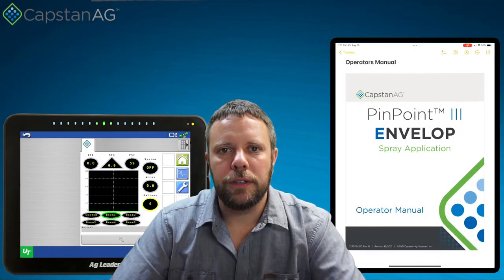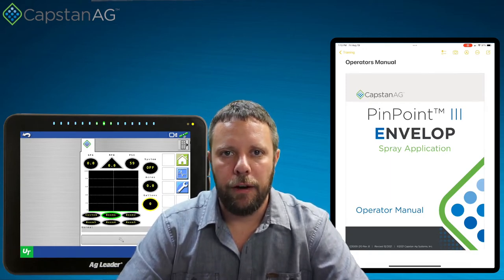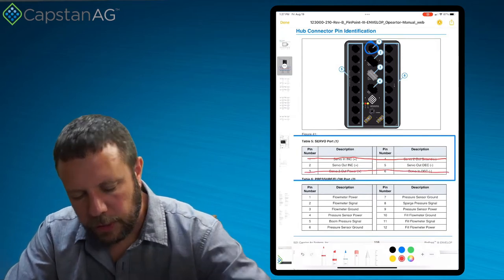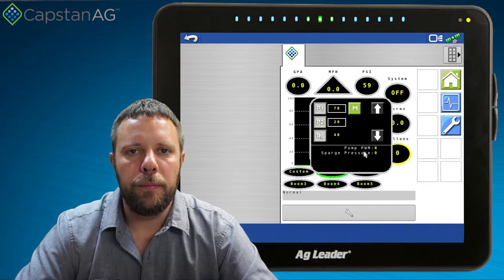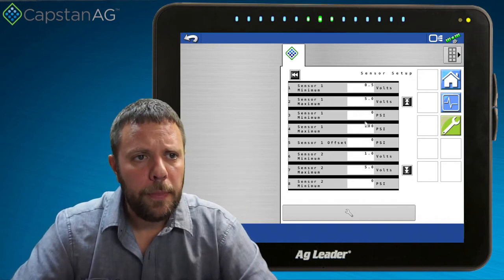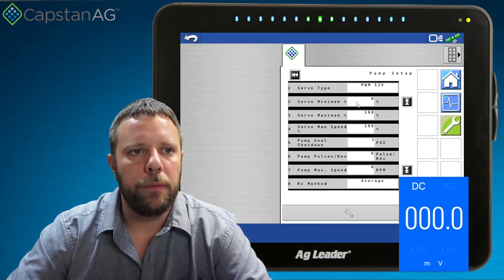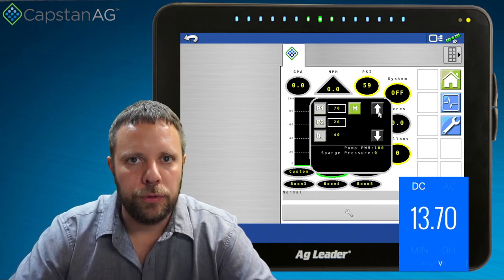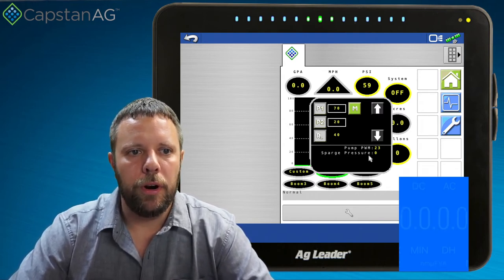PinPoint™ III ENVELOP™ Diagnostic Class: Pressure Control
In this video we discuss how PinPoint III ENVELOP controls pressure on your machine.

0:00 Intro Pressure Control
2:20 Schematics Pressure Control
4:33 VT Pressure Control Setup
8:14 Measure PWM Signal Pressure Control
14:05 Measure Inline & Bypass Signal Pressure Control
19:19 Measure Pressure Sensor Pressure Control